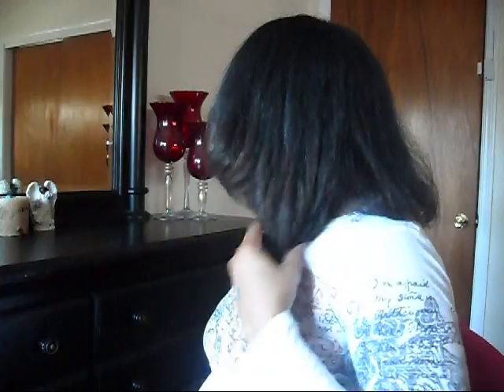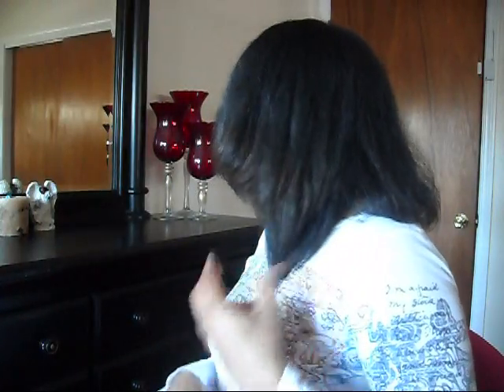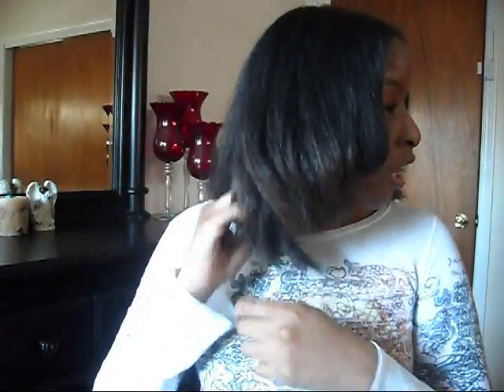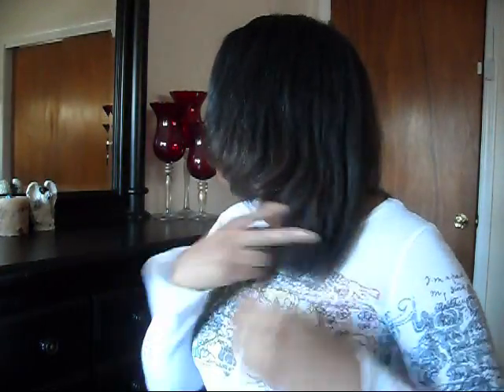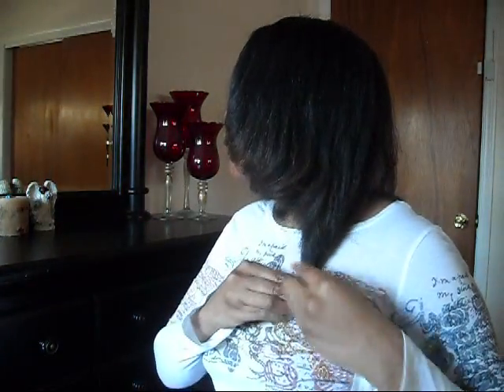My Hair Journey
I grew my hair out for about a year cutting the color and perm out.  This is my first flat iron after a year.  My hair has really grown.  Going natural has given me a head full of healthy hair and I love it.